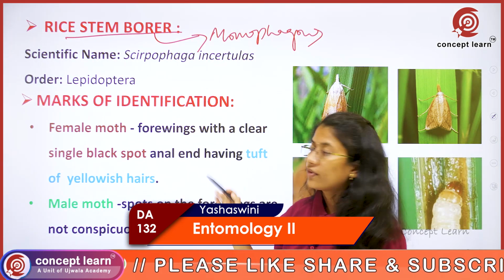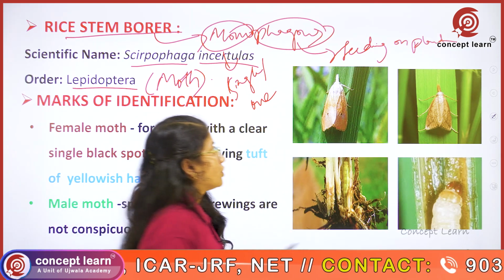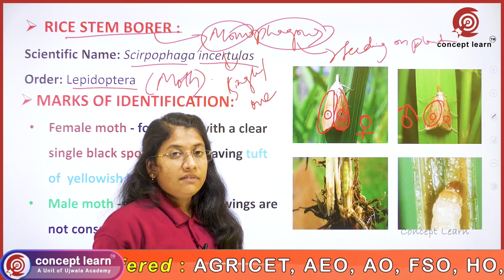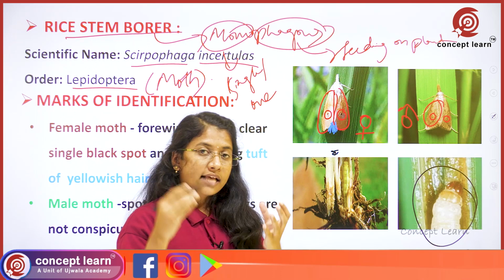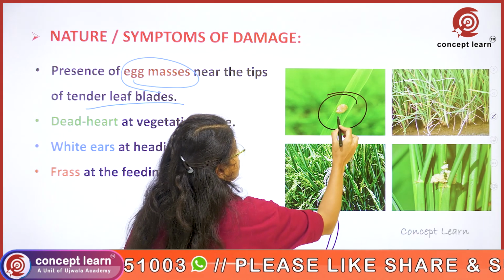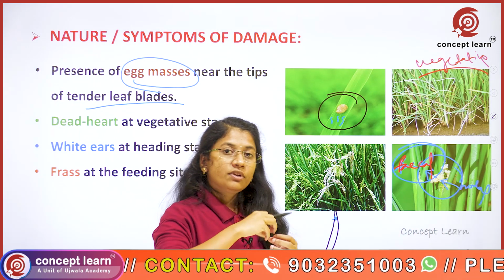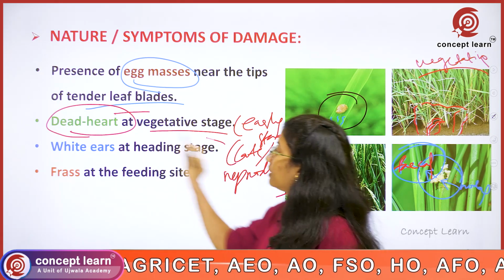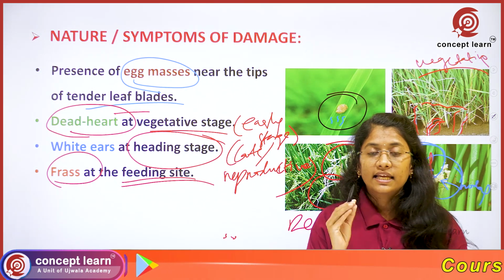Entomology II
Hello Friends...
 We are starting this channel to help students who are preparing for competitive exams and also for academics.
We Publish videos related to Agriculture, AGRICET, AEO, AO, AFO, ICAR-JRF and for all Competitive Exams. Our motto is "YOU THINK OF YOUR FUTURE, WE MAKE THE PATH".
We believe where learning is imparted through crisp to the point related and relevant videos.